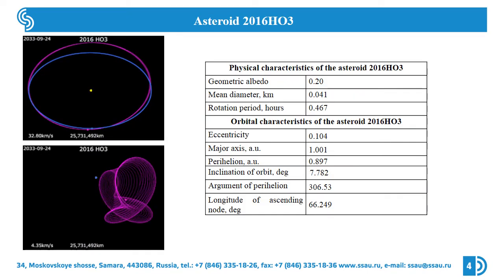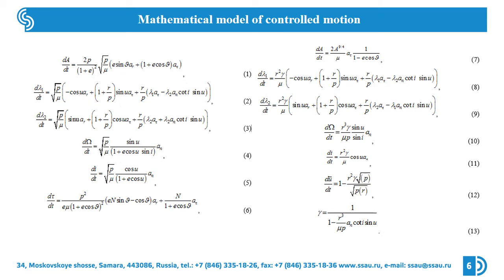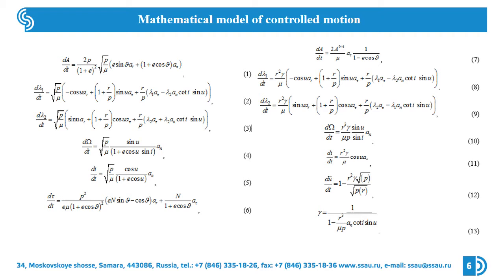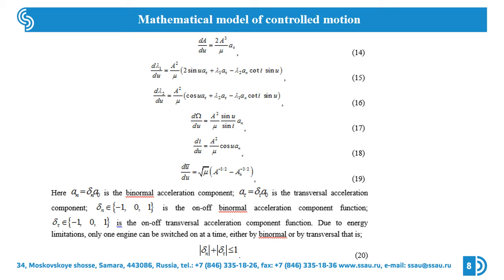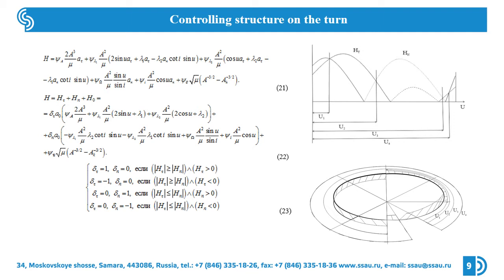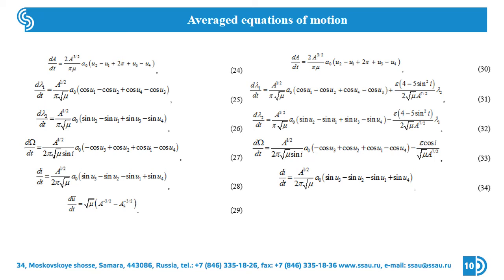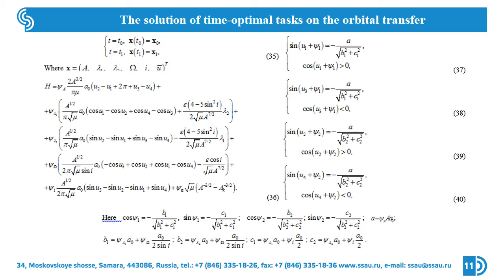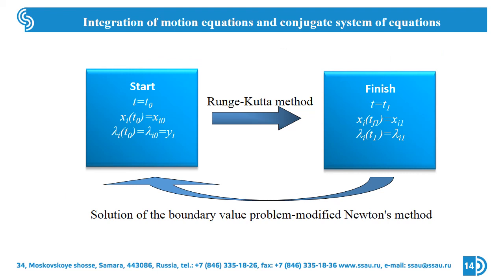#619 Elizaveta Sergaeva Simulation of mission with low thrust spacecraft to near Earth asteroid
In recent years, the study of the small celestial bodies with stable Earth orbits is recognized as an urgent problem by scientists around the world. This is due to the relatively easy availability of such bodies and the ability to obtain important scientific results using the small spacecraft or even the nano-class spacecraft. The use of electric propulsion will further reduce the cost of such missions. However, at present, no methods have been developed for the formation of the control programs and the spacecraft trajectories for such missions. This article is devoted to solving this problem. We obtained the optimal duration control program for the flight to the asteroid 2016HO3 based on the averaged equations of the spacecraft motion. We solved the simulation and mission design problems.